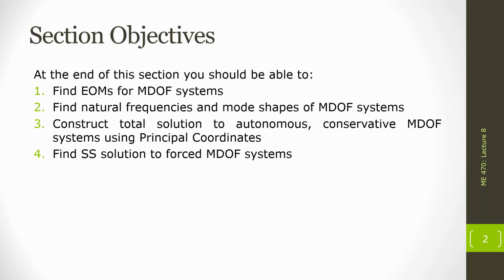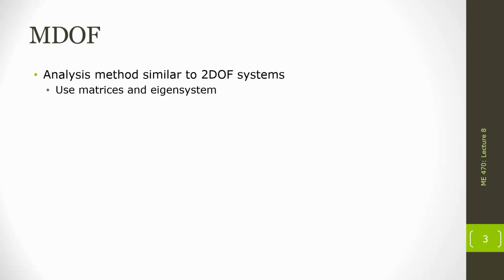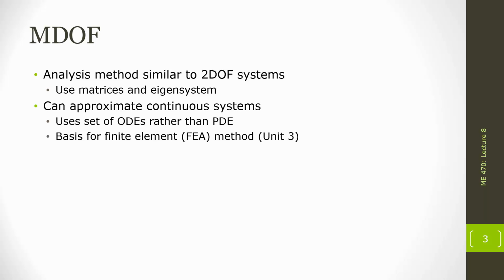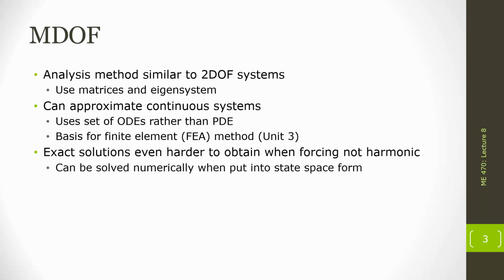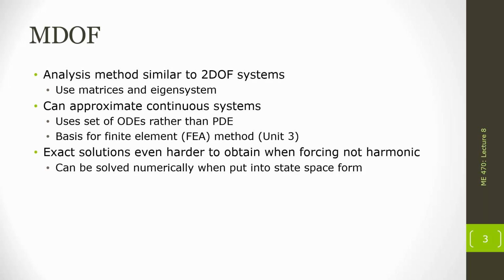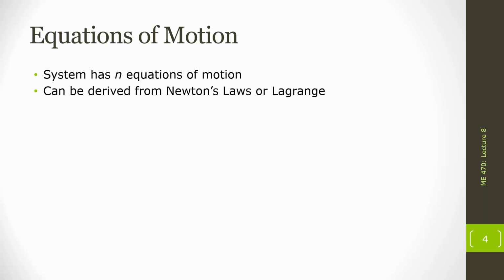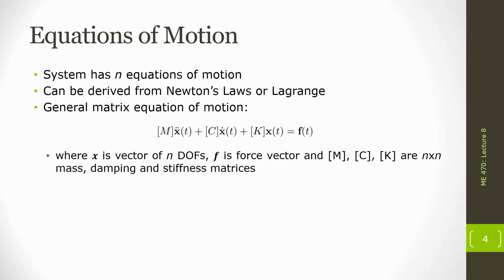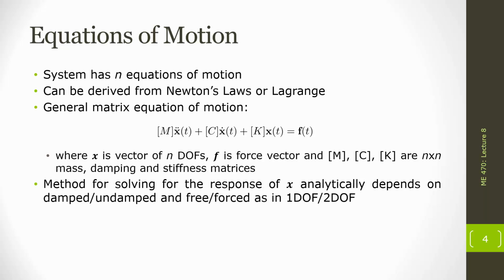ME 470 08 A Introduction to MDOF Systems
Multi-Degree-of-Freedom (MDOF) Mechanical Vibrations Overview

This video introduces multi-degree-of-freedom vibration systems (more than two DOF) and explains how the same ideas you used for 2DOF systems generalize cleanly using matrices. You will see how to build the equations of motion, interpret the mass, damping, and stiffness matrices, and set up the workflow for modal analysis and forced response.

- Derive equations of motion for MDOF systems (commonly using Lagrange equations, but also compatible with Newton and other approaches)
- Write the coupled ODEs in matrix form: M x¨ + C x˙ + K x = f(t)
- Compute multiple natural frequencies and mode shapes from the eigenvalue problem
- Use principal (modal) coordinates to decouple autonomous conservative systems and form the full analytical solution
- Find steady-state response of forced MDOF systems under simple harmonic forcing
- Understand why MDOF models are the foundation for approximating continuous systems and for finite element style modeling, especially as exact solutions transition from ODEs to PDEs

Timestamps
0:00 What you will learn in MDOF systems
0:40 How MDOF differs from 2DOF
1:00 What "multi-degree-of-freedom" means
1:18 Connection to continuous systems, PDEs, and finite element ideas
2:18 Forced MDOF systems, harmonic forcing, and when to go numerical
2:48 Matrix equation of motion: M, C, K, x, and forcing vector
3:22 What determines the analytical solution: forcing and damping cases
3:51 Wrap up and next steps